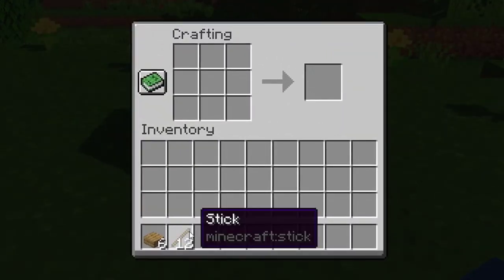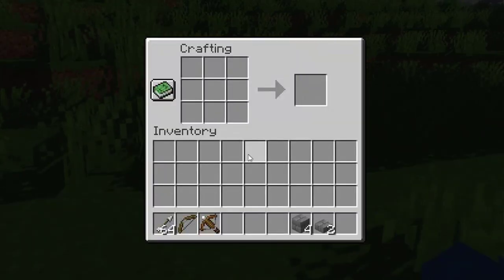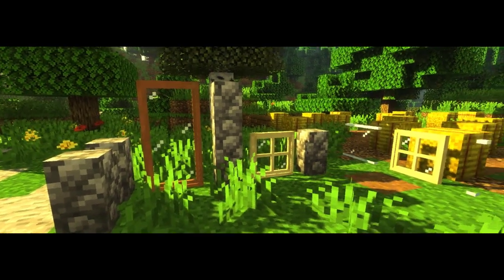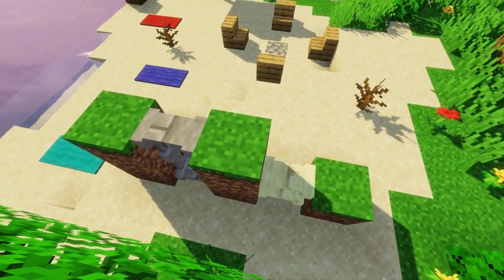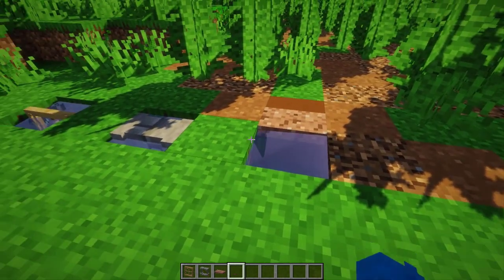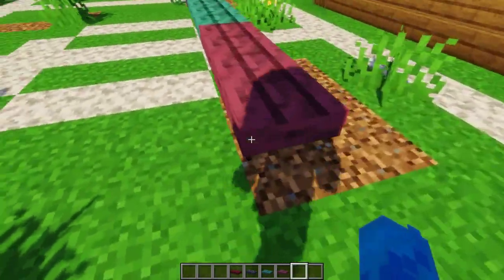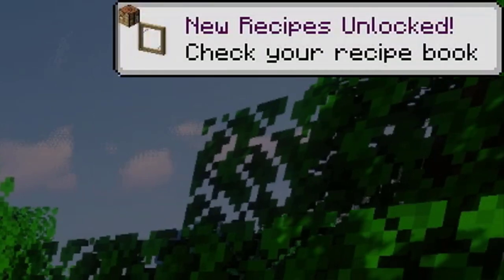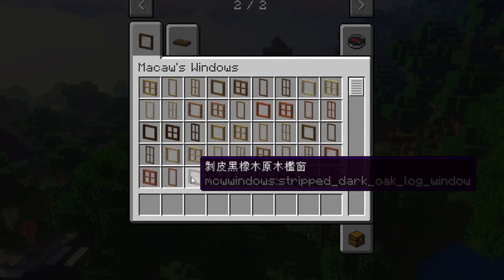🦜Macaw's Minecraft Windows Mod Showcase [1.16.5 UPDATE]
Macaw's Windows Mod Minecraft for 1.16.5, 1.16.4

In this update we have a lot of community wanted stuff! Blinds, ArrowSlits, Connecting to WALLS and GLASS PANES!! And of course lot's of improvements and bug fixes!

Video Edited by : Xela